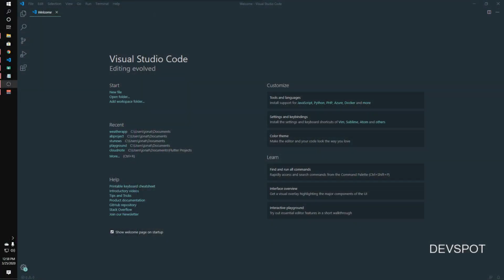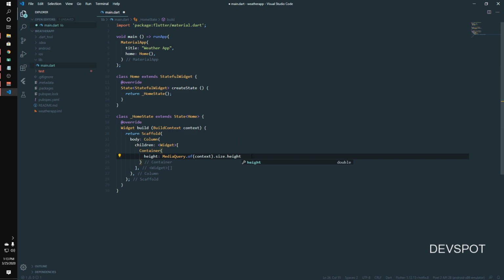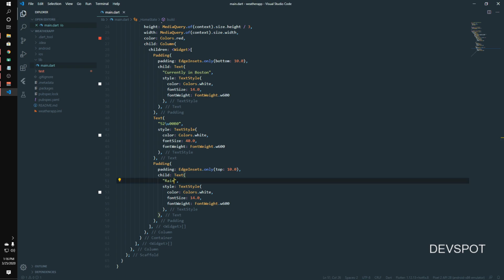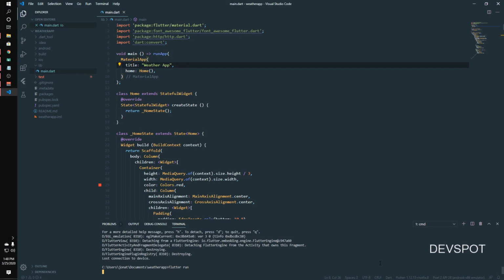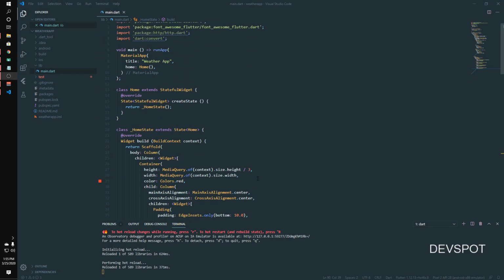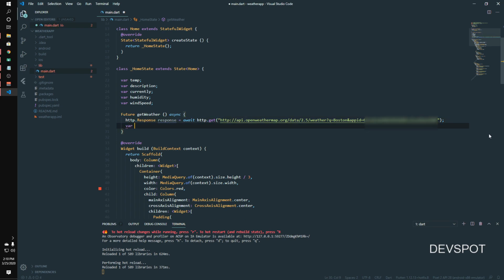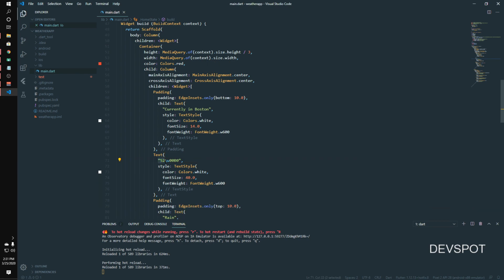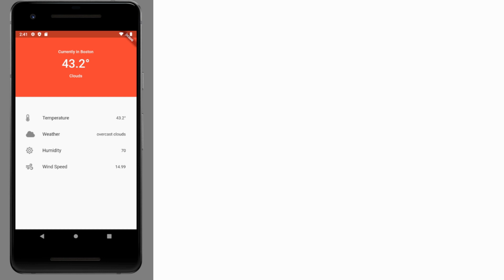Flutter: Create A Basic Weather App | DEVSPOT